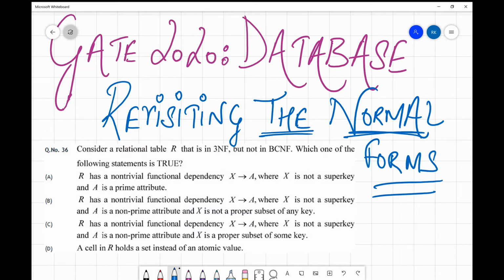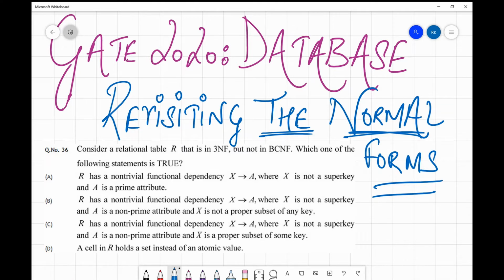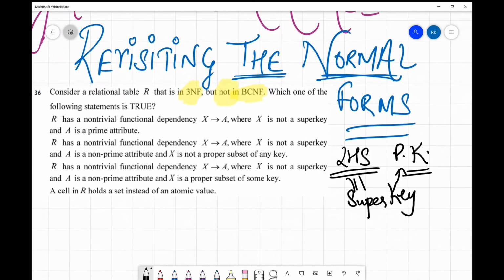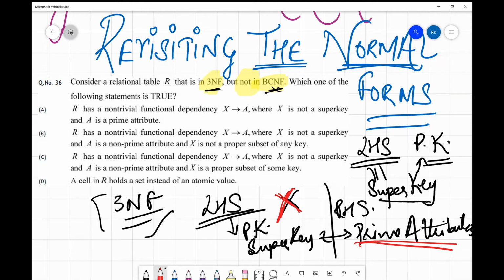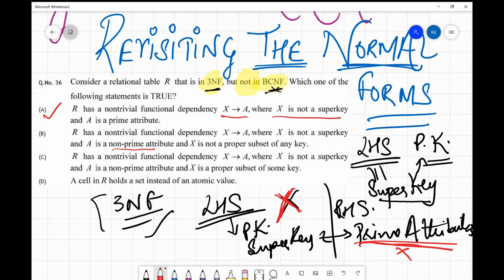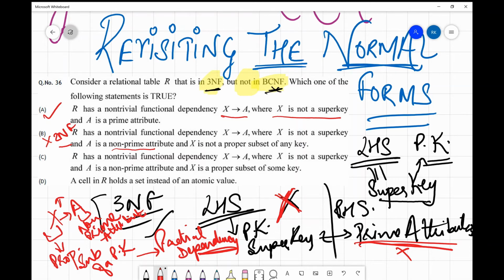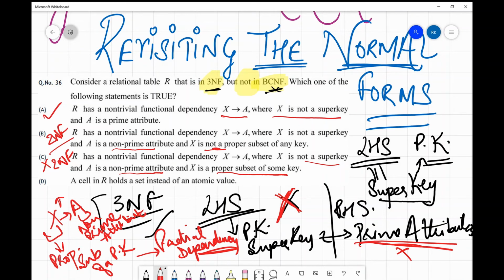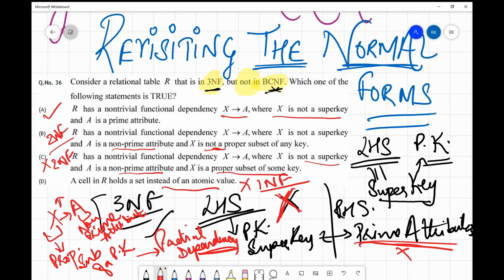GATE 2020 - Database - Normal Forms - Normalization - Rules to find the Highest Normal Form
Here in this video, I revisit the rules to find the highest Normal form by discussing a recent question from GATE 2020.